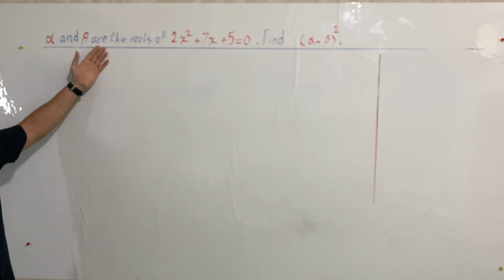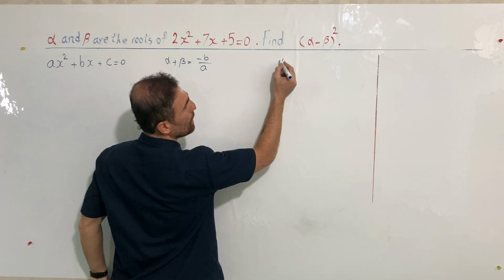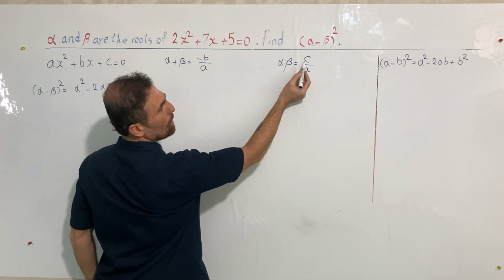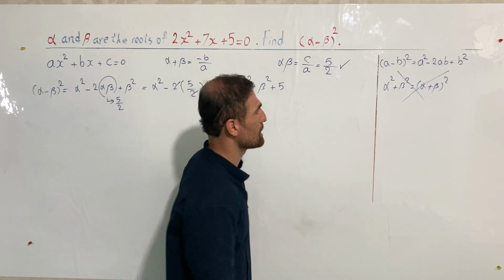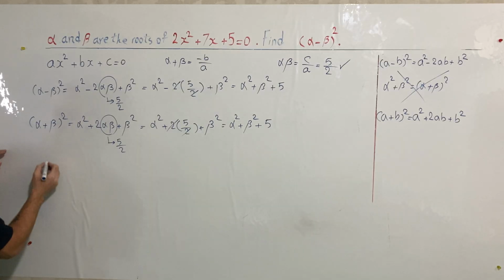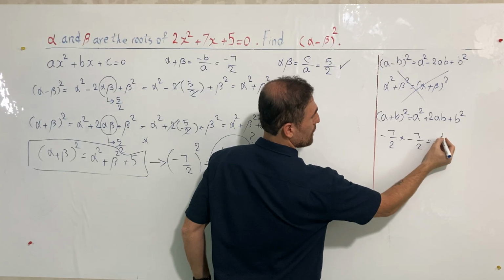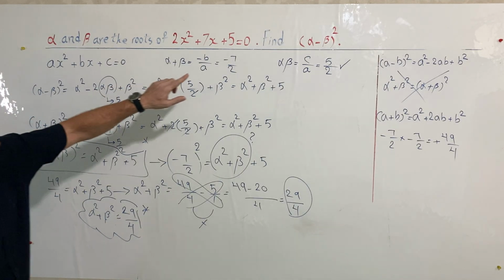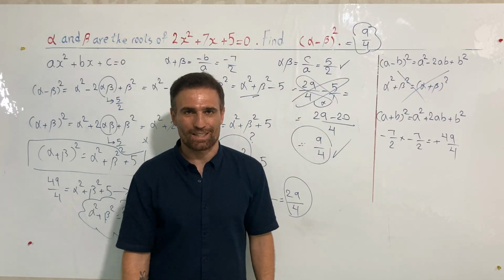The Hardest Sum and Product of the Roots Math Question That Stumps Everyone | Math Olympiad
Solving for (α - β) ^2 using Sum and Product of Roots | Quadratic Equation Challenge
In this video, we tackle a common quadratic equation problem: finding the value of (\alpha - \beta)^2, where \alpha and \beta are the roots of the equation 2x^2 + 7x + 5 = 0.
We'll walk you through a step-by-step solution, demonstrating the power and elegance of using the sum and product of roots formulas. This method allows us to solve for the desired expression without explicitly calculating the individual roots, saving time and simplifying the process.
Whether you're a student preparing for algebra exams, a math enthusiast, or just looking to sharpen your problem-solving skills, this tutorial is for you! We break down the concepts clearly, making it easy to follow along.
 Quadratic equations
 Roots of a quadratic equation (alpha and beta)
 Sum of roots formula (\alpha + \beta = -b/a)
 Product of roots formula (\alpha \beta = c/a)
 Algebraic manipulation of expressions